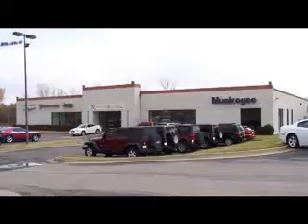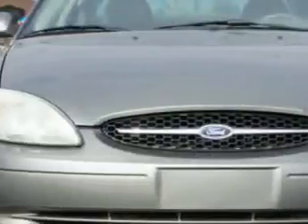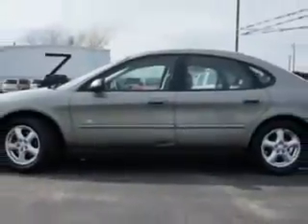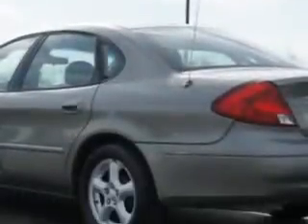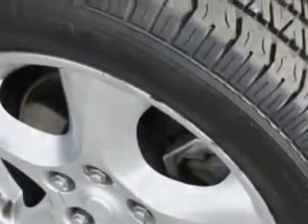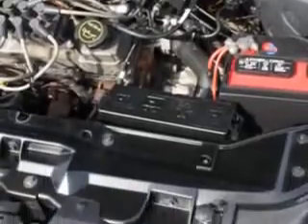2003 Ford Taurus Riverside Autoplex of Muskogee Muskogee, OK 74401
Ford Taurus Imagine driving this Spruce Green Clearcoat Metallic Ford Taurus 4 Dr Sedan, equipped with a 6 Cylinder engine and an automatic transmission. Enjoy an impressive 26 miles to the gallon on this great car with features like Split Front Bench Seat, Passenger's Front Airbag, Driver Side Air Bag, Leather Upholstery, Alloy Wheels, 5 Passenger Seating, Privacy Glass, Power Driver's Seat, Compact Disc Player, Cruise Control, Rear Bench Seat, and much more. Enjoy the drive and have peace of mind in this Ford Taurus. See us at Riverside Autoplex of Muskogee today!
MILES: 133,080
VIN:1FAFP55293G235768

Riverside Autoplex of Muskogee
1711 West Shawnee
Muskogee, Oklahoma 74401